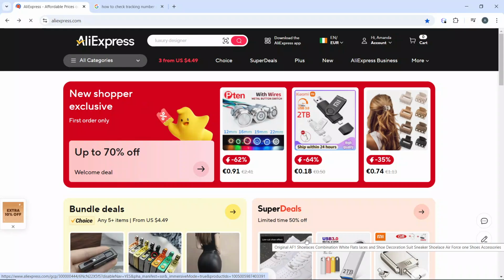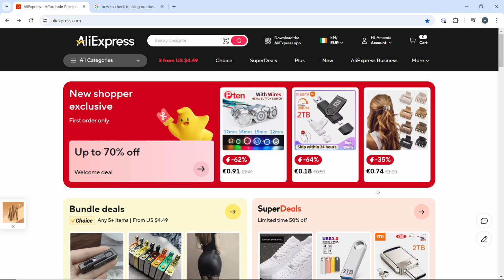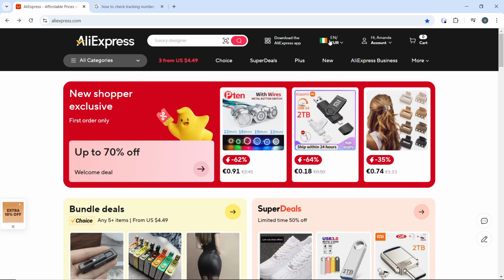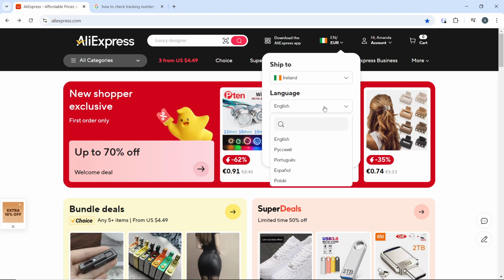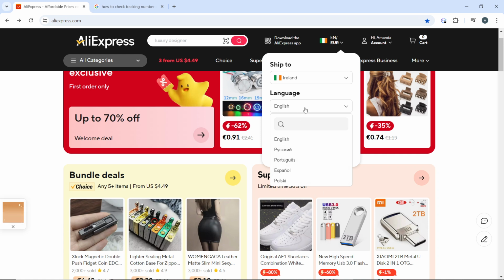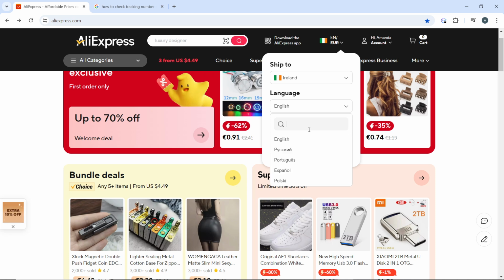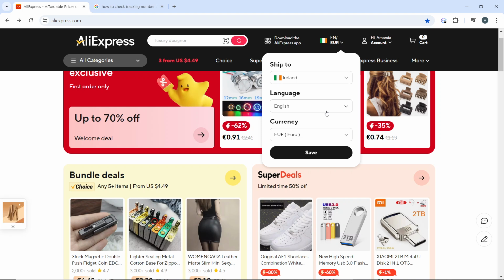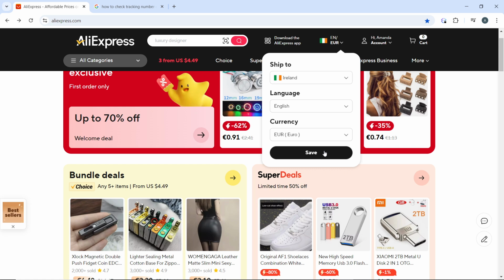How To Change Language On AliExpress (Quick Tutorial)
In this video I will show you How To Change Language On AliExpress. It would be good if you watch the video until the end so that you don't miss important steps.